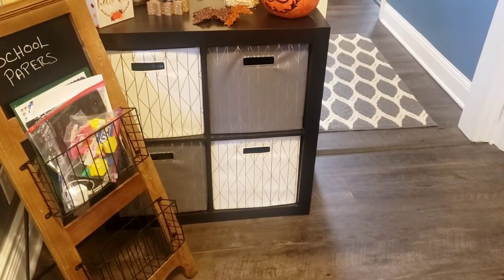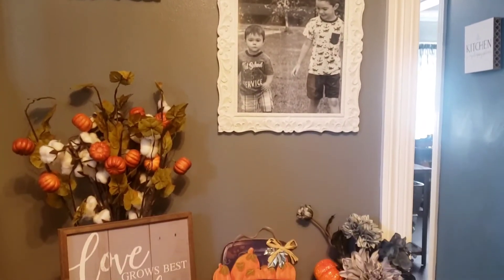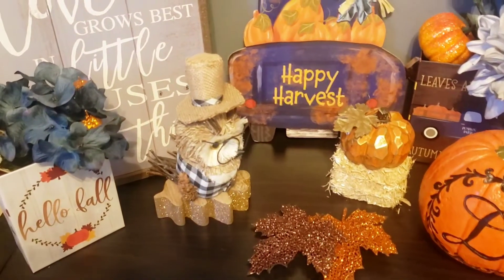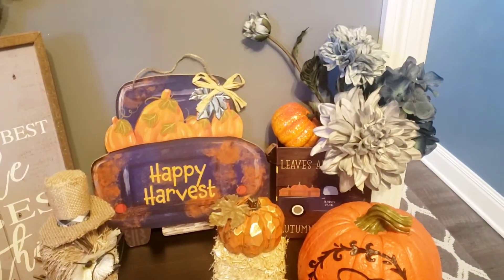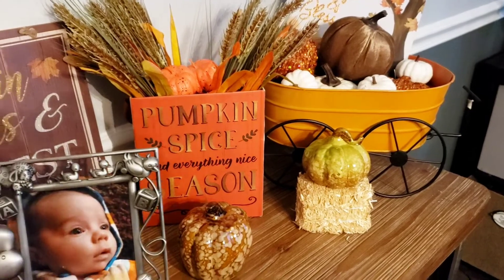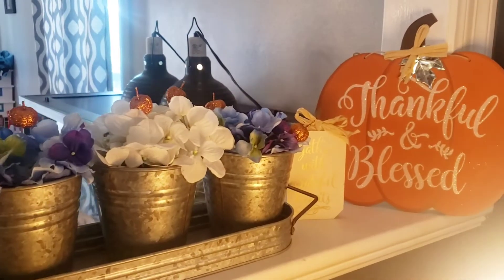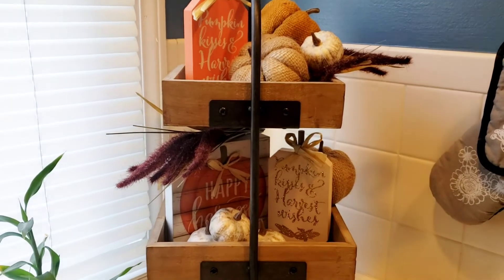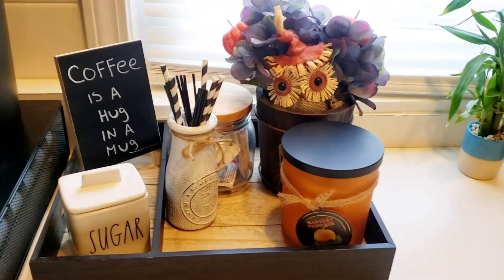Fall Decor Home Tour 2020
Spuce your home with some Fall decor, make your home warm and cozy this year with the colors of fall. Shopping at the dollar tree is not cheap stuff there are so many cute things that look highend. Look out for the signs, flowers and the pumpkins.
Instagram coffeewtmoms